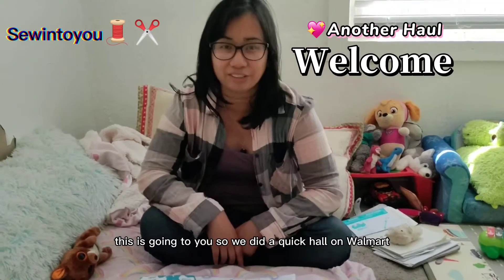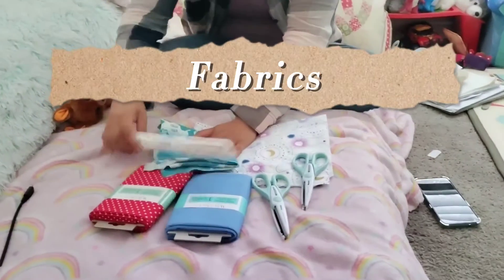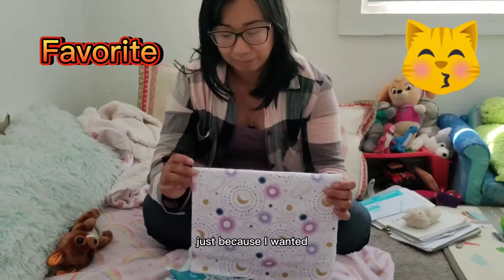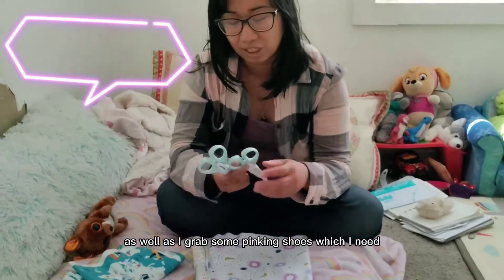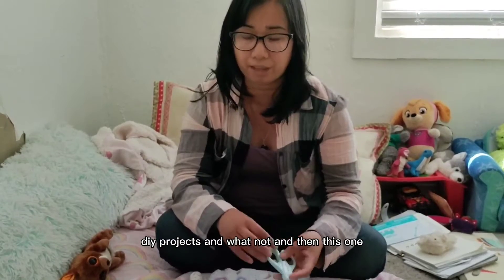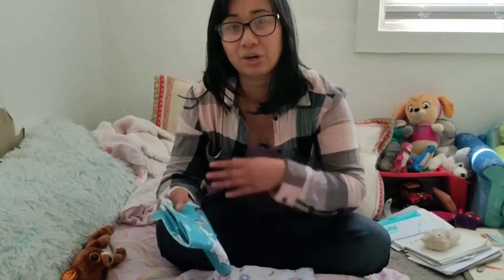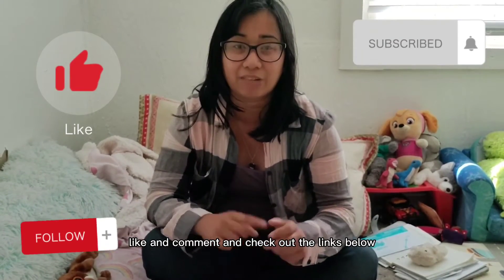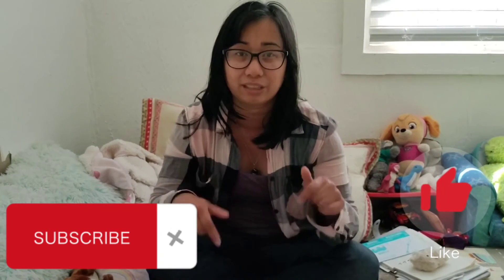Fabric Haul/materials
Here I'm doing a quick simple Walmart haul for anyone.We appreciate all our followers and glad to embark this sewing journey with you guys.😳😳😳

If you would like to help us out to grow our channel

If u would like to see more content this helps my channel grow.Also helps us bring value to our videos for equipment.

It's courage's  to be kind to others ..karma

heres a link to the brother machine for the ones who are interested in purchasing one for cheap on amazon...click below👍🏼

Here's a Link to purchase sewing accessories on amazon🤗🤗

sewing starter book

Hand sewing book

Samsung SD card

We are Filming with this great cellphone camera Oneplus Nord 10.

Sewing machines

Rotary cutter

More bobbins and threads

Detail scissors, thread snips

Travel sewing kits

carry case for sewing

cozy bowl
sewing organizer

FTC Legal Disclaimer-Some links found in this discription box of my videos may be affiliate links,meaning I will make commission on sales you make through my link.This is at no extra cost to you to use my links/codes;it's just one or more way to support me and my channel..